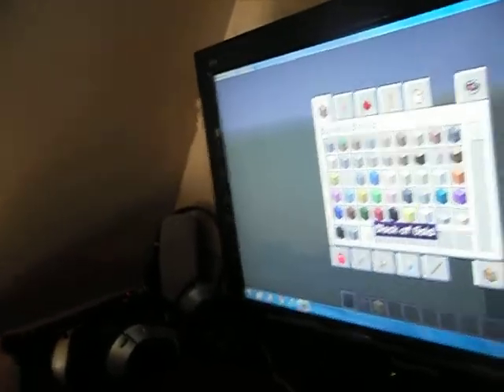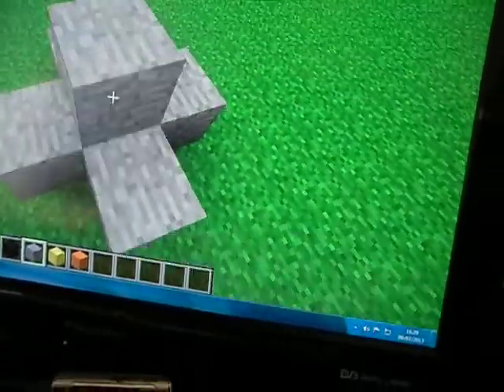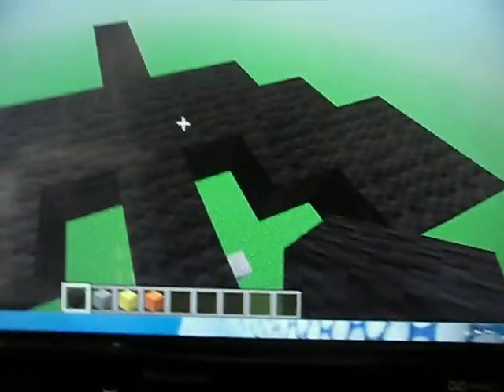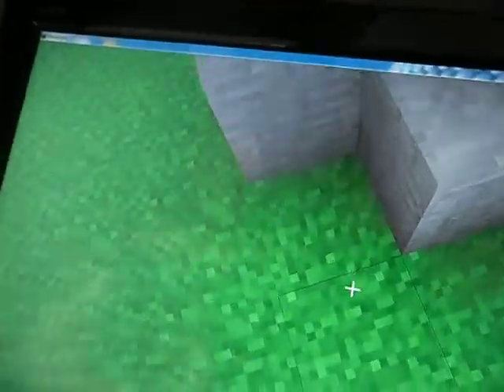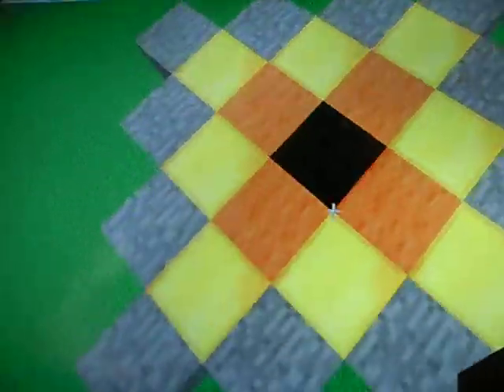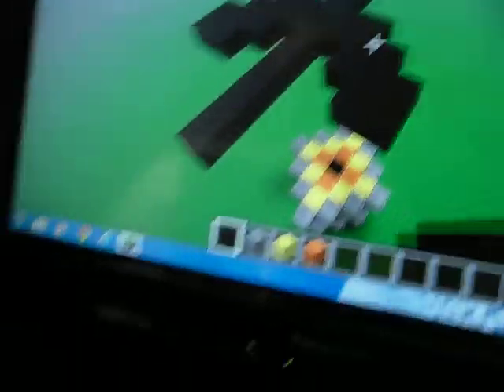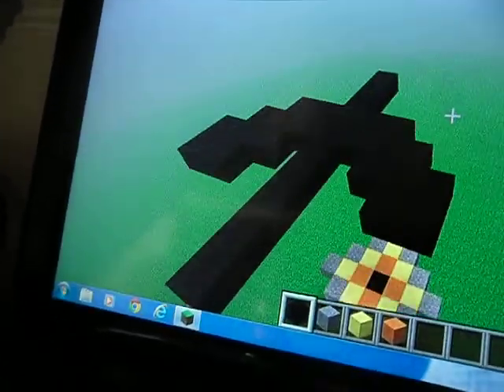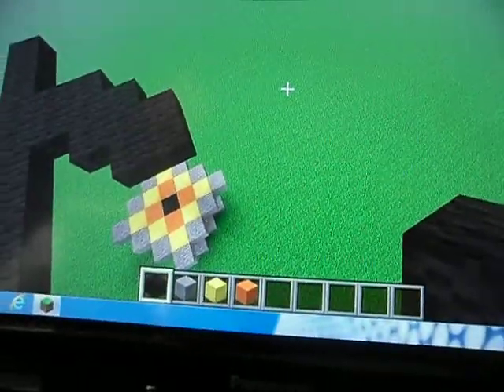how to build a bat signal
sorry adout the pauses but still enjoy the video